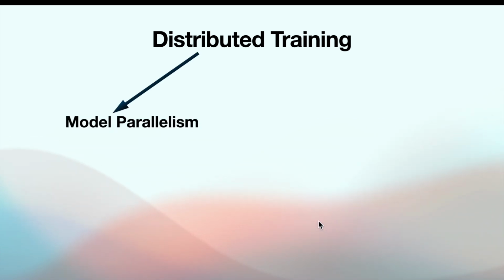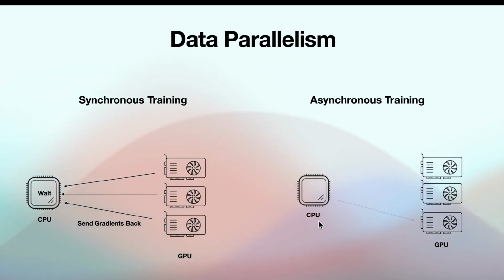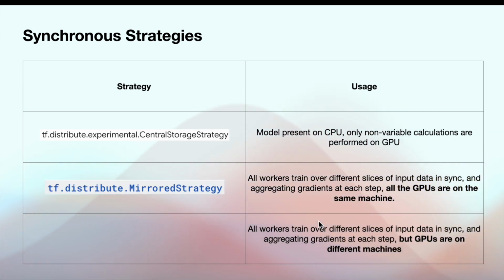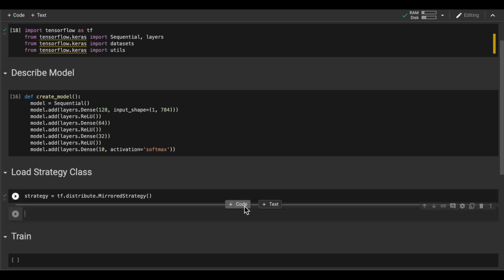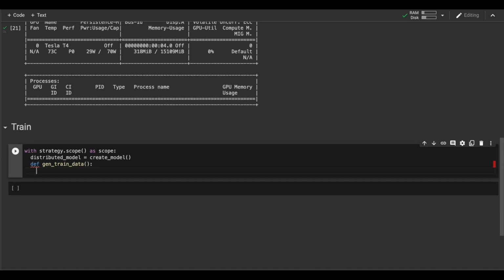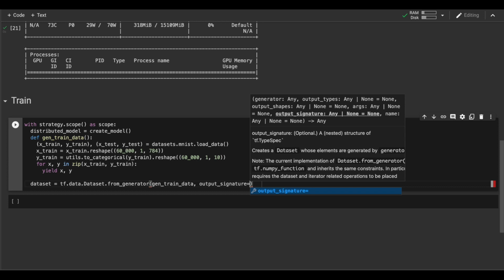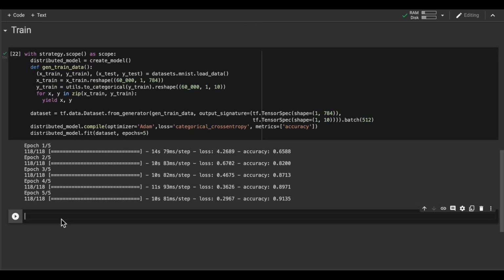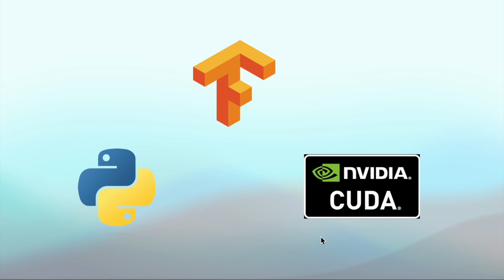Distributed Training with Tensorflow & Keras | Training on GPU | Deep Learning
Learn how to train large models with millions of parameters using tools in tensorflow and keras

Watch @ 1.5x